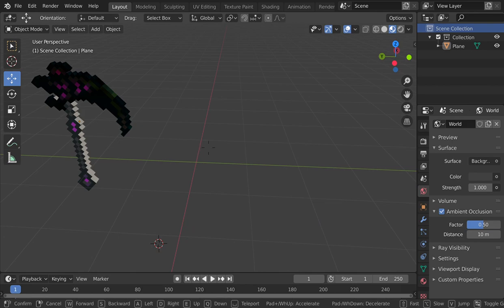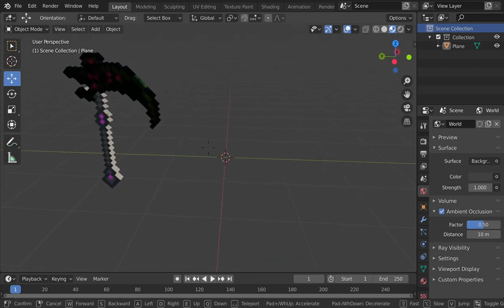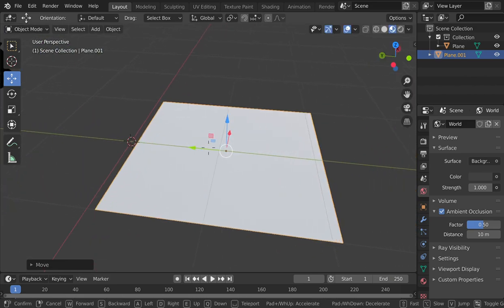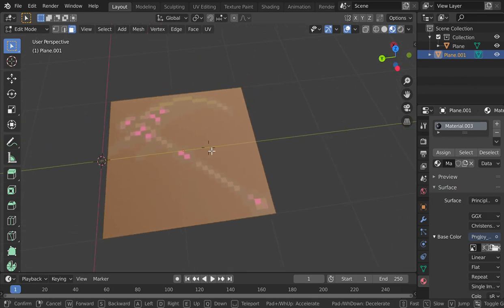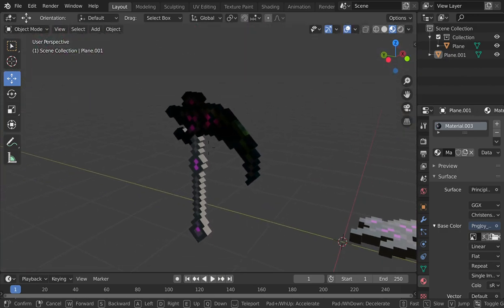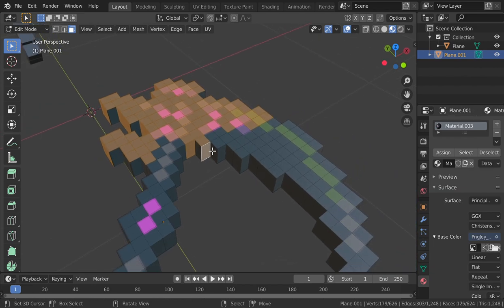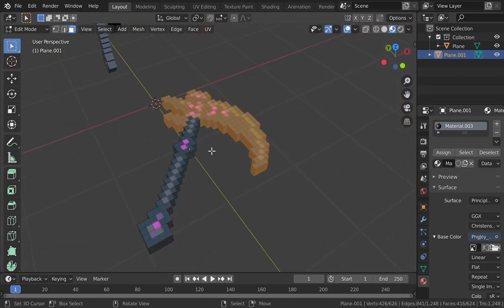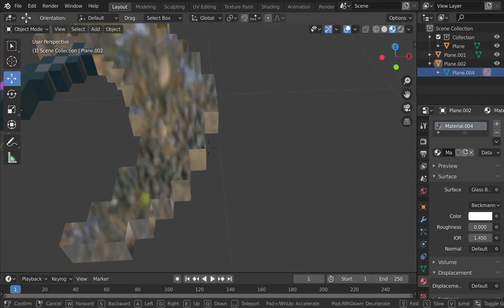MORE ADVANCED ITEM RIG IN BLENDER - Blender Modeling Tutorial 2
I am actually making a scythe. Also, this time the weapon rig making is more advanced than the trident one or last one. So be sure to catch up or stop the video if you are following. By the way, if you want me to do more of the tutorials in Blender.